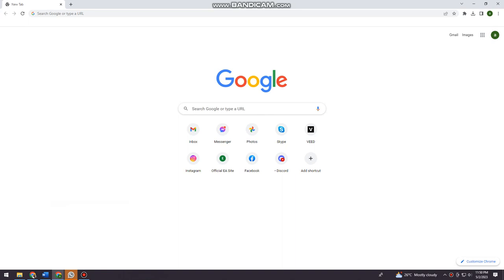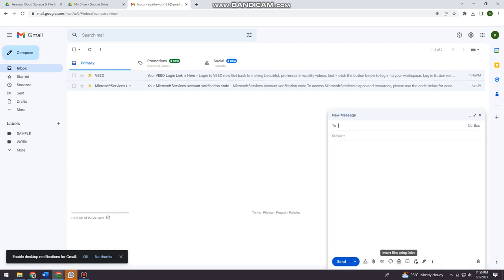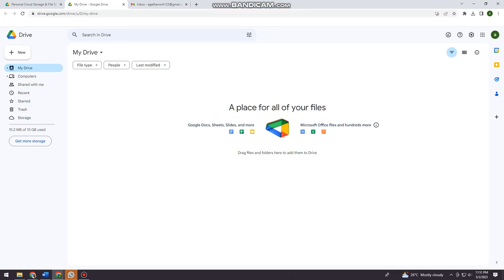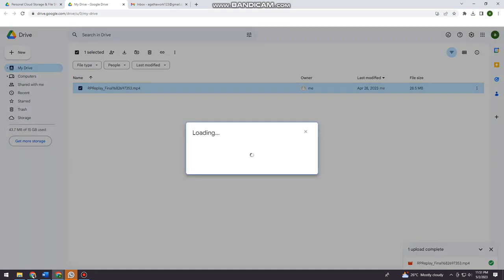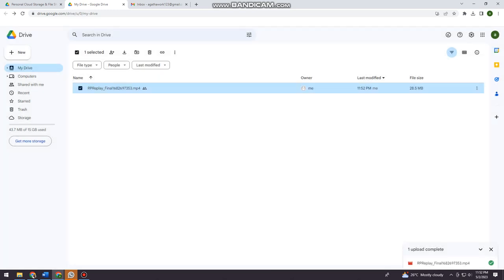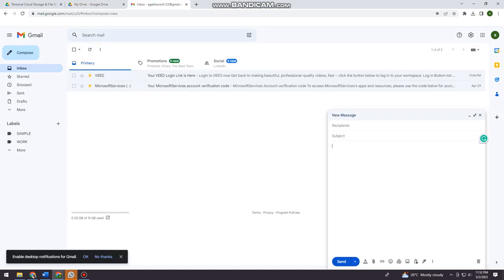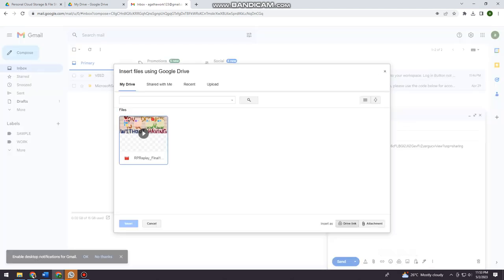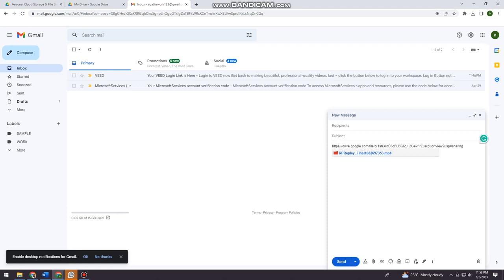How To Share Big Files On Google Drive (2023 Guide)